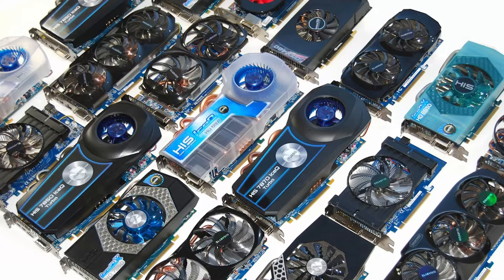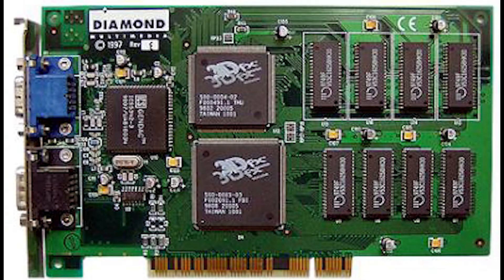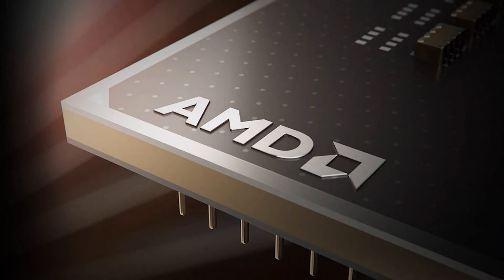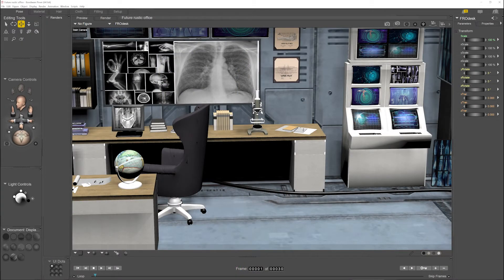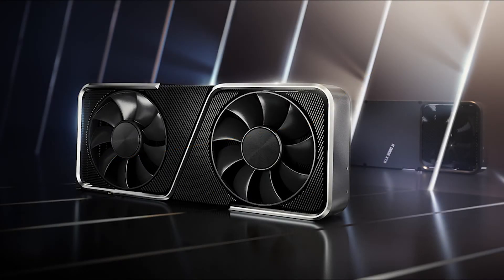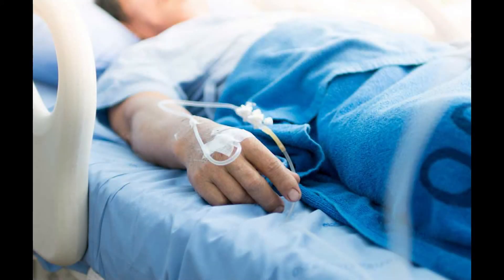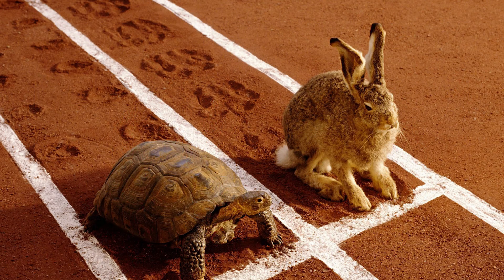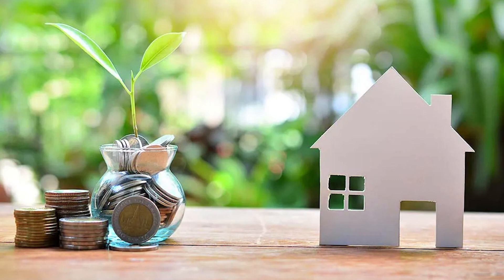Choosing a graphics card for Poser or DAZ Studio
You can massively upgrade rendering performance with a new graphics card, but which ones are compatible, and which is best for your budget and your needs?

0:00 Intro
0:35 TLDR - Buy NVIDIA
0:58 Overview - Why you need a better card
1:47 A brief history of graphics cards
3:13 What IRay and Superfly bring to the table
4:28 AMD has been left out in the cold
4:53 GPU vs CPU rendering
5:38 Why you should choose NVIDIA
5:55 Compatibility with other 3D adjacent software
6:20 Both AMD and NVIDIA will improve scene navigation
6:45 Recommended memory specs for your next card
7:56 Price to performance
8:12 NVIDIA 30 series overview
9:03 What about cards before the 3090?
9:33 Why is Optix important?
9:48 Why graphics cards are overpriced right now
10:21 Prices are about to return to a more reasonable level
10:35 Should you buy second hand?
11:00 How about Quadro professional cards?
12:16 So which card should you buy?
12:50 Optix is not just about render speed - the future?
13:05 Conclusion
13:38 Using Reality with Poser or DAZ Studio to render with an AMD card
14:16 Conclusion again (no really this time)